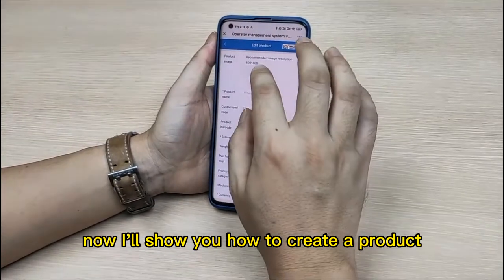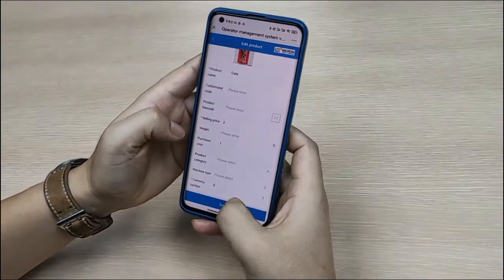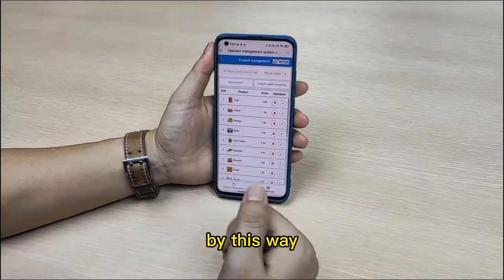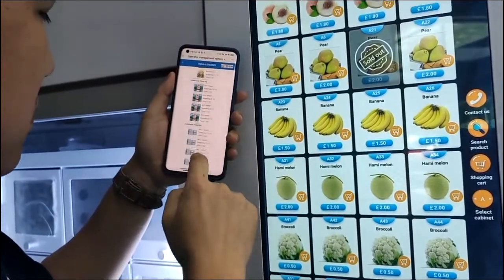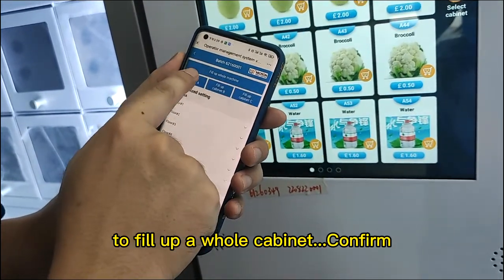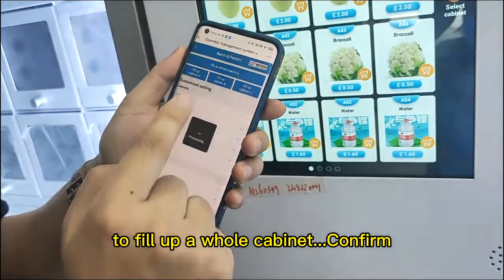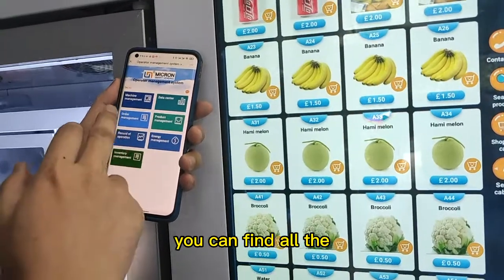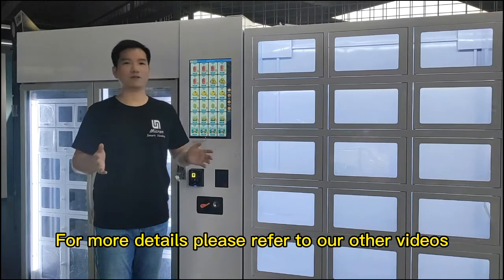How to Set up a 3 in 1 locker vending machine and software introduction 2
Start your locker vending business with China top vending machine manufacturer.

Together, let's make unattended retail popular!